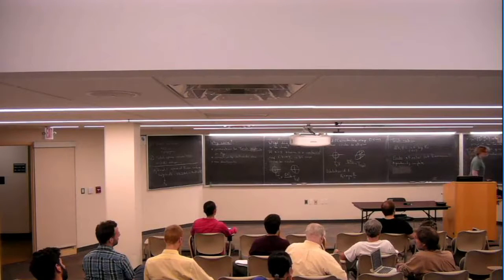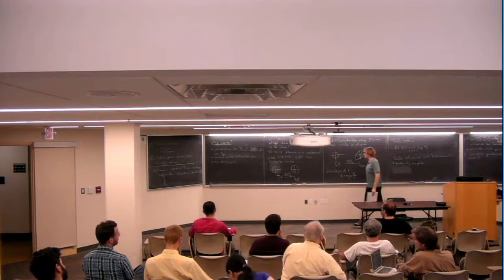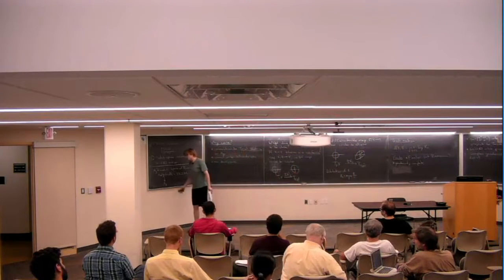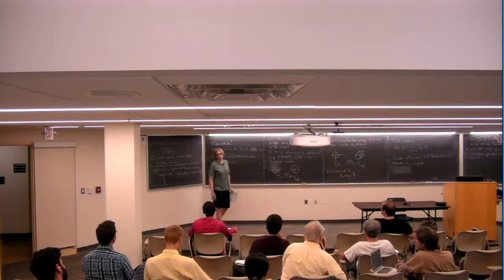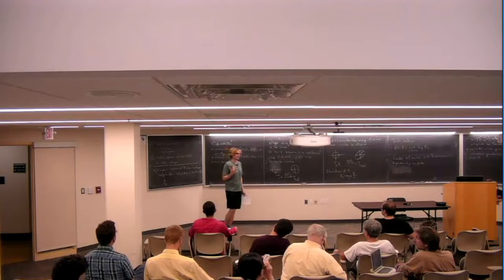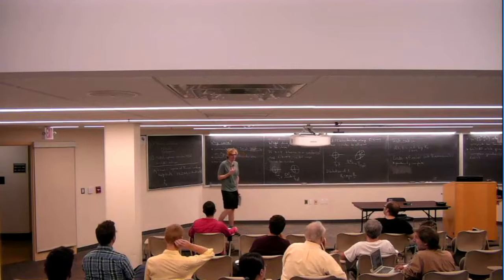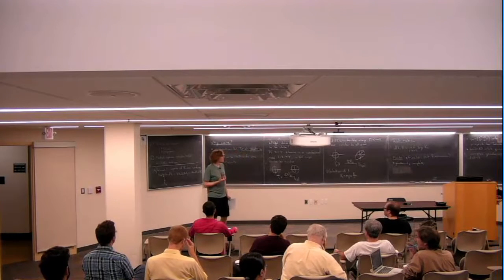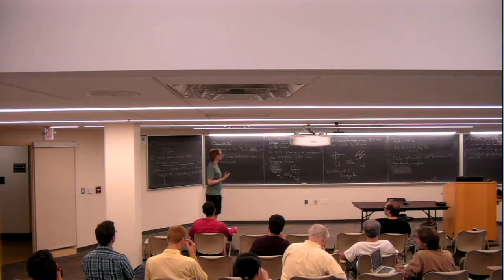Alex Wright - Minicourse - Lecture 3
Alex Wright
Dynamics, geometry, and the moduli space of Riemann surfaces

We will discuss the GL(2,R) action on the Hodge bundle over the moduli space of Riemann surfaces. This is a very friendly action, because it can be explained using the usual action of GL(2,R) on polygons in the plane, but also exhibits remarkable richness and connections to diverse areas of mathematics. An "easy reading" short introduction to the area is available

The lectures will cover some topics from the more in depth survey as well as some other topics such as hyperbolicity of the Teichmuller geodesic flow and possibly some more recent developments.